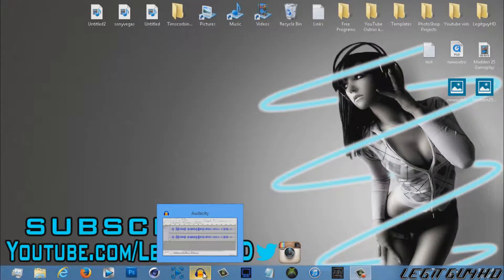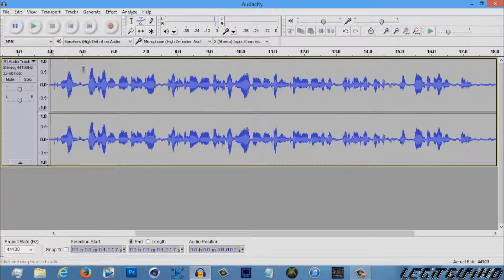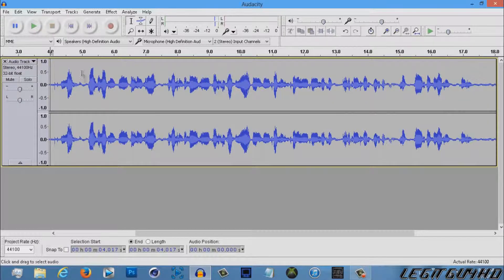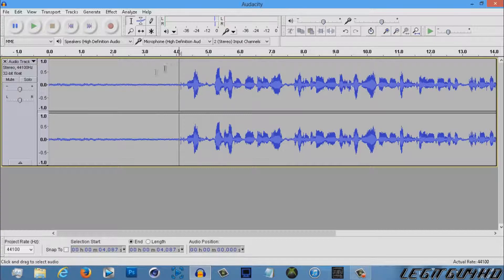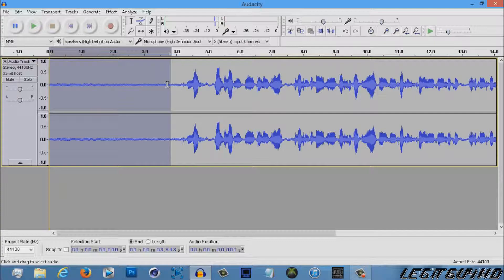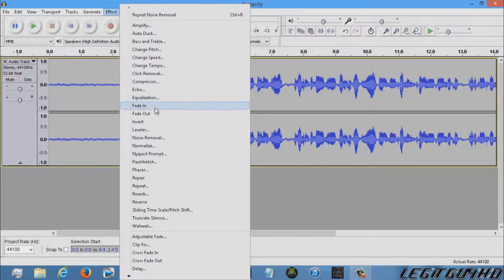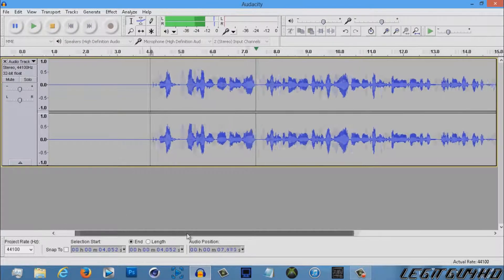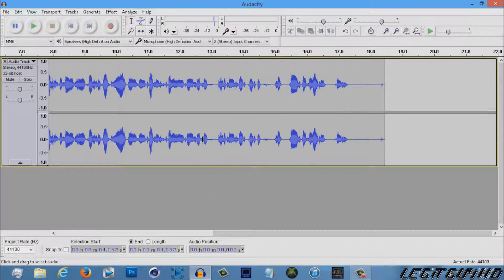How to Remove Background Noise with Andacity!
I upload a video!